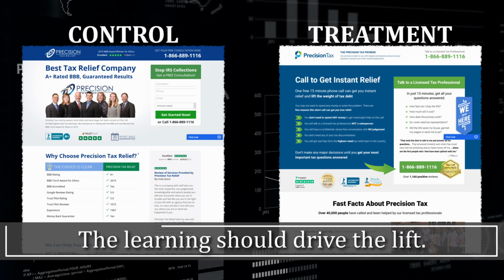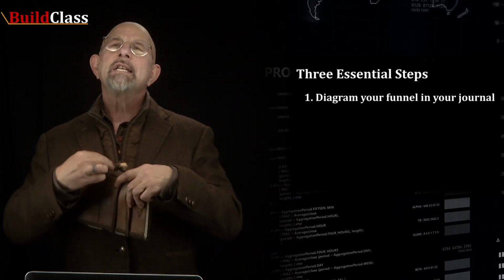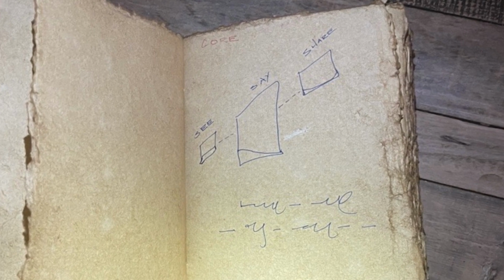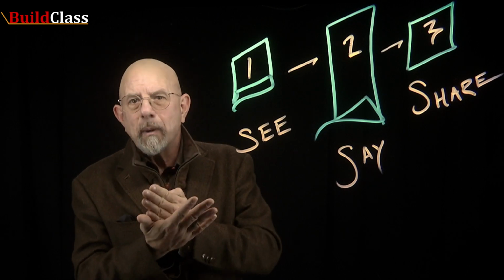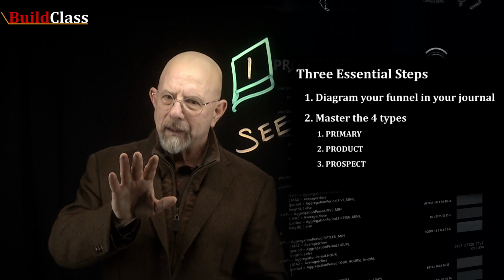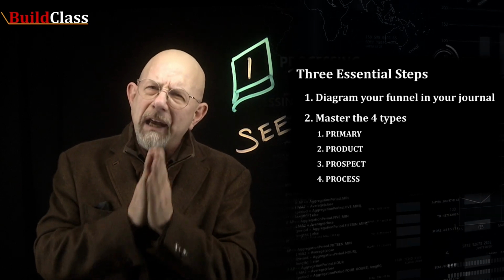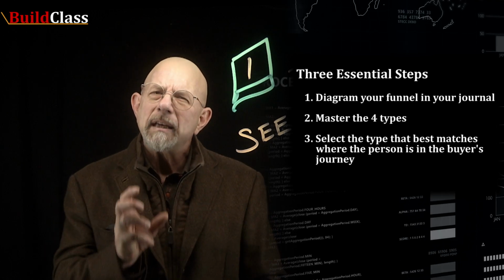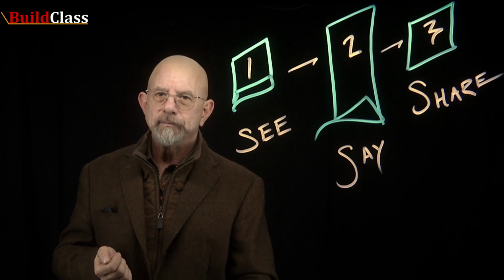BC#4 Sales Funnel Offers: How to select and refine the best value proposition for your campaign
In BuildClass #4, Flint McGlaughlin teaches about value proposition type and articulation in a marketing funnel.

Here are some of the most important insights from this class:

• The action of sales should be grounded in the reflection of marketing.
• Ask yourself, “Whom exactly will I serve best with this funnel?”
• Select the type of value proposition that best matches where the person is in the buyer’s journey.
• Use the smallest necessary “ask.”
• If you are not DELIVERING value, you should be PROMISING it, or IMPLYING it.

• 0:00 Sales Funnel Offers: How to select and refine the best value proposition for your campaign.
• 1:36 The two most important questions you can ask regarding your funnel.
• 6:24 Join a MECLABS Research Cohort – Test and build an AI-calibrated SuperFunnel.
• 8:12 Three essential steps for selecting and refining your marketing funnel’s value prop.
• 9:30 Challenge yourself with these questions.

This is BuildClass #4 from the online training "Become a Marketer-Philosopher: Create and optimize high-converting webpages" The course is fully underwritten by MECLABS, with no monetary cost to participants.